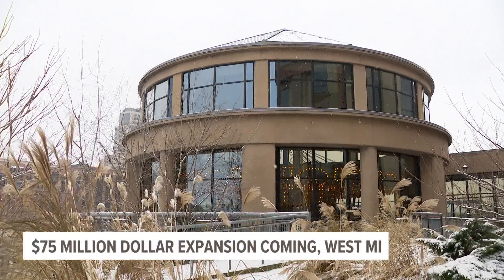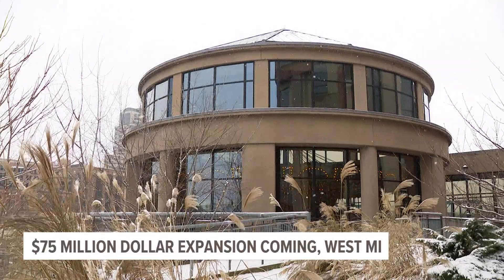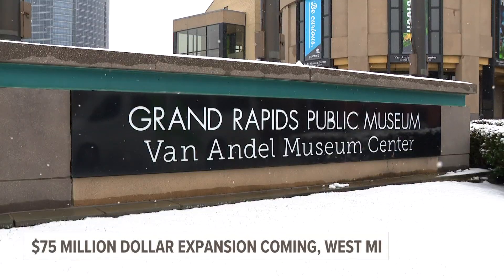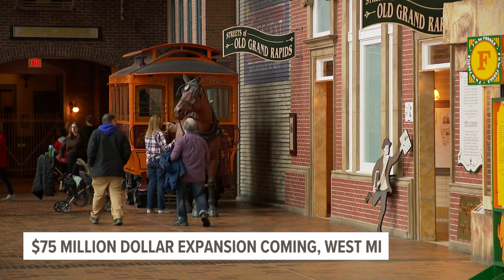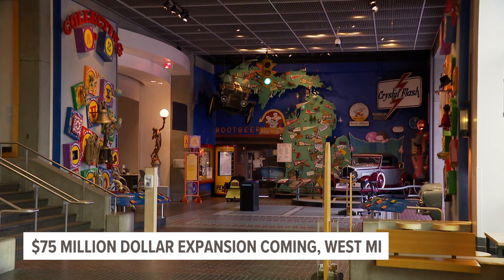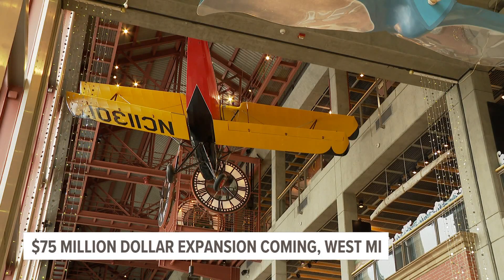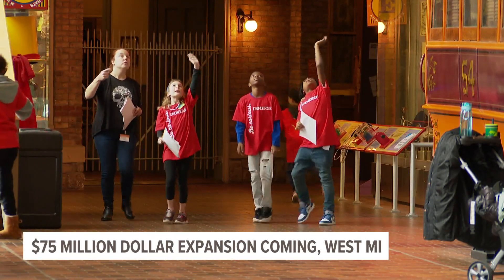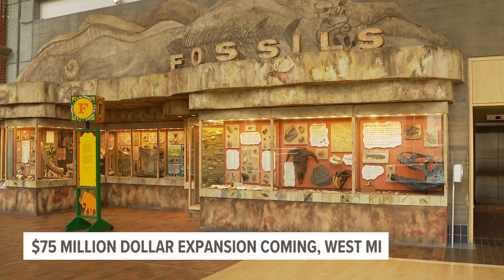GRPM expansion to increase access to Grand River, create more learning opportunities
The Grand Rapids Public Museum (GRPM) is preparing an expansion that will increase access to the Grand River, improve accessibility and repurpose the museum's artifact storage.

The project is years in the making and will be completed in two phases.